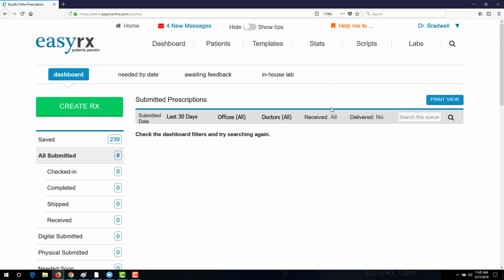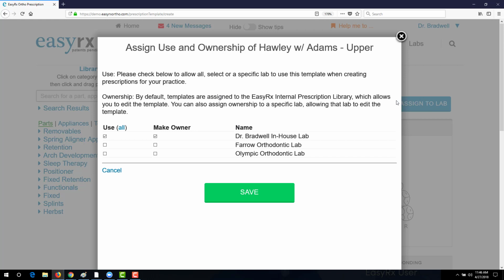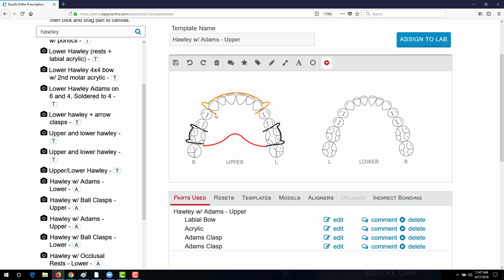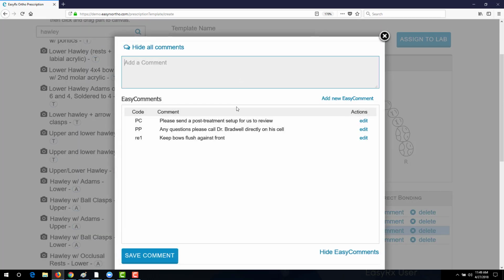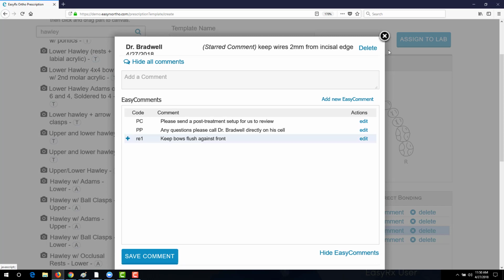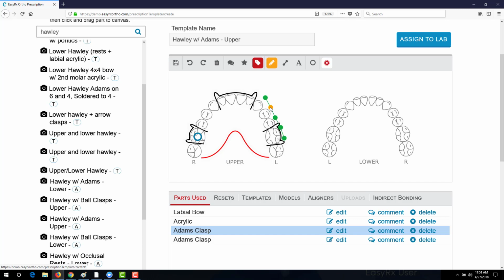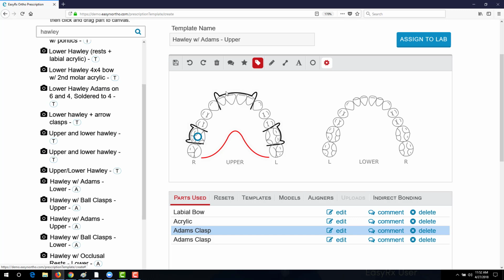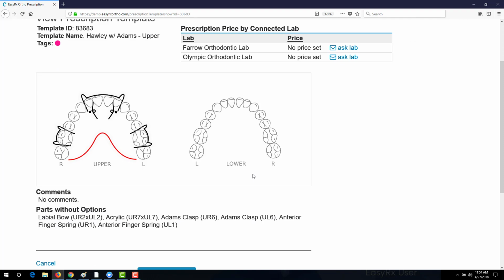How to create Prescription Templates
Learn how to create and save custom Prescription Templates